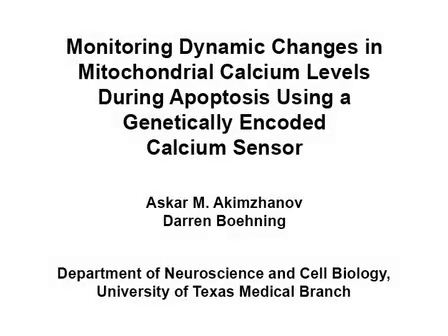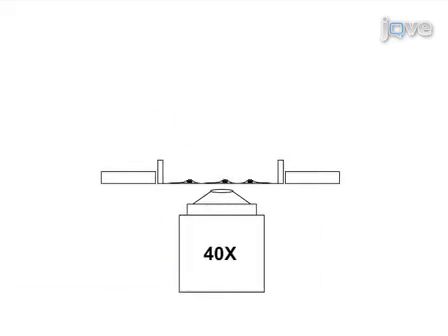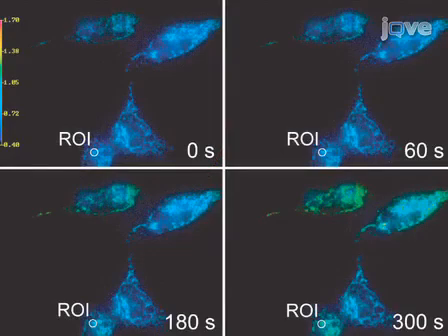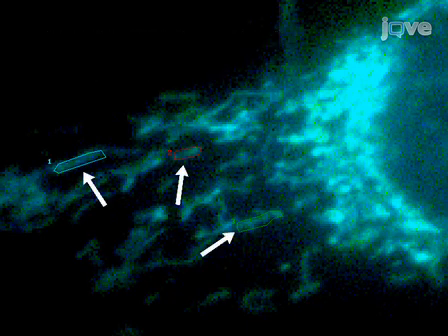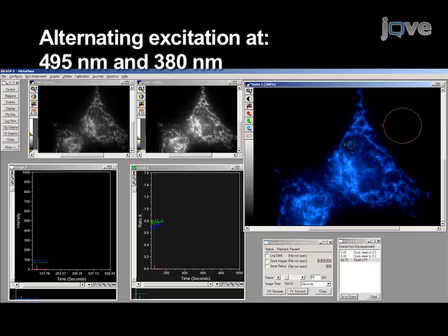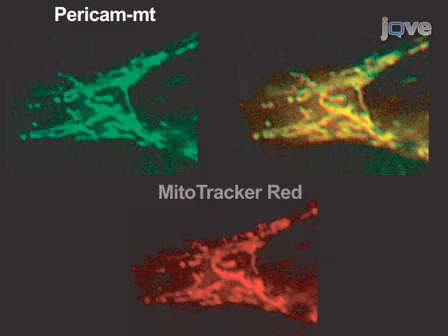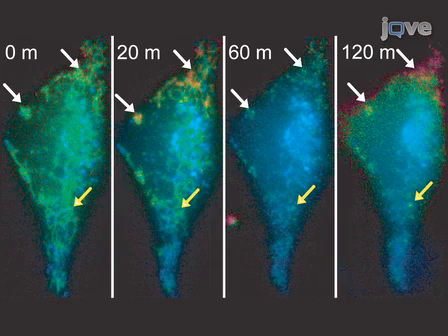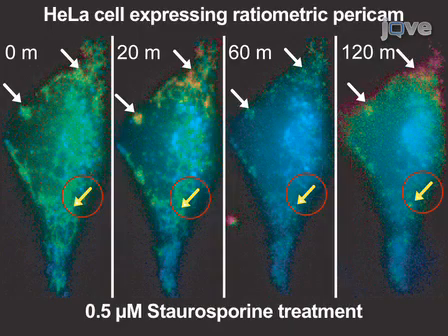Utilizing a genetically encoded calcium sensor to observe the mitochondrial calcium levels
Monitoring the dynamic fluctuations of calcium levels within mitochondria during the process of apoptosis is a critical area of research in cellular biology. The use of genetically encoded calcium sensors has revolutionized our ability to observe these changes in real-time, providing insights into the intricate mechanisms that govern cell death. Mitochondria play a pivotal role in apoptosis, not only by releasing pro-apoptotic factors but also by regulating calcium homeostasis, which is essential for maintaining cellular health. By employing advanced imaging techniques alongside these genetically encoded sensors, researchers can visualize and quantify calcium dynamics with unprecedented precision, allowing for a deeper understanding of how calcium signaling influences apoptotic pathways.

The application of genetically encoded calcium sensors offers several advantages over traditional methods of calcium measurement. These sensors are designed to be expressed within the mitochondria, enabling localized monitoring of calcium levels in response to various apoptotic stimuli. This specificity is crucial, as it allows scientists to discern the role of mitochondrial calcium in the broader context of cellular signaling during apoptosis. Furthermore, the real-time nature of these sensors facilitates the observation of transient calcium spikes and sustained elevations, which can be indicative of different stages of the apoptotic process. Such detailed monitoring is essential for elucidating the timing and magnitude of calcium changes that may trigger or inhibit apoptosis.

Understanding the relationship between mitochondrial calcium levels and apoptosis has significant implications for therapeutic strategies in various diseases, including cancer and neurodegenerative disorders. By dissecting the calcium signaling pathways involved in apoptosis, researchers can identify potential targets for intervention that may enhance or inhibit cell death as needed. This knowledge could lead to the development of novel treatments that either promote apoptosis in cancer cells or protect healthy cells from premature death in degenerative conditions. As the field continues to evolve, the integration of genetically encoded calcium sensors will undoubtedly play a crucial role in advancing our comprehension of mitochondrial function and its impact on cellular fate.